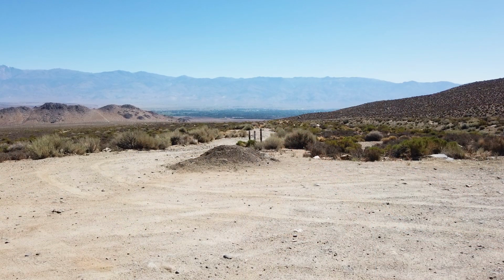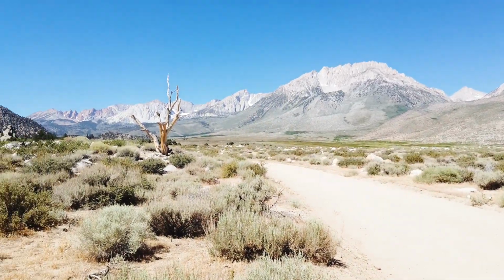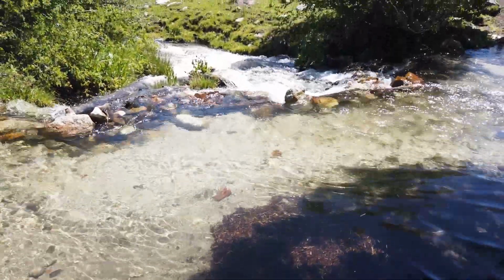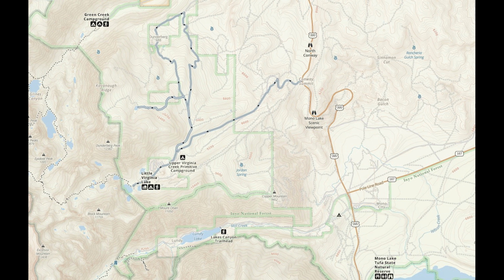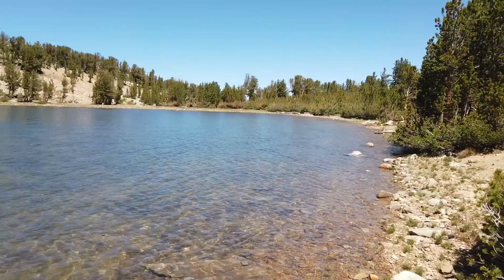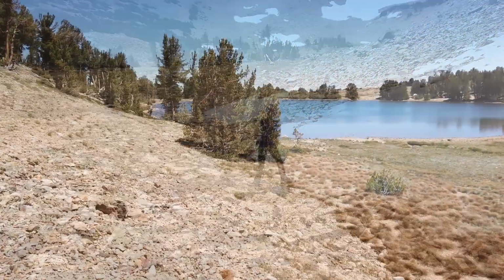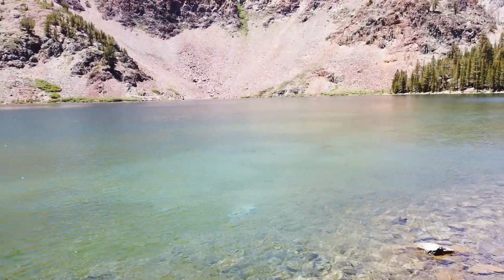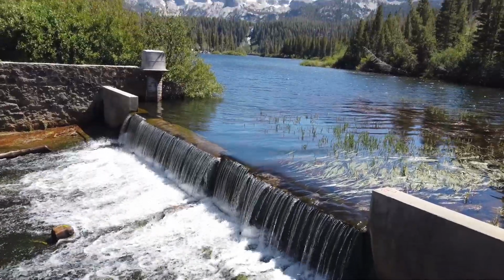Buttermilks & Kavanaugh Ridge - Eastern Sierra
A couple of days spent in some of the high country off Hwy 395 in the eastern Sierra Mountains.  We did the Buttermilks loop as well as a run up to Kavanaugh Ridge